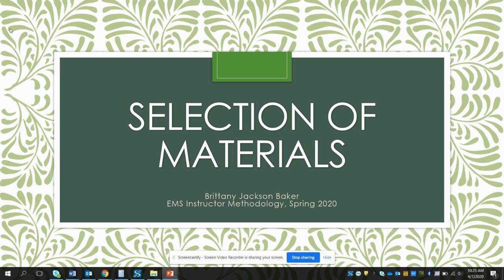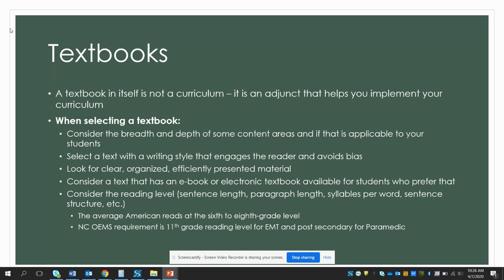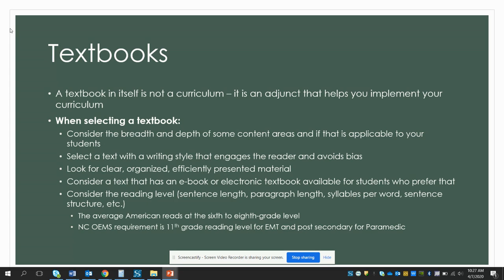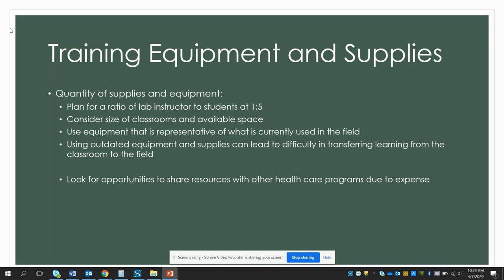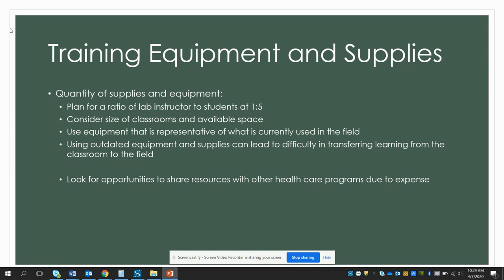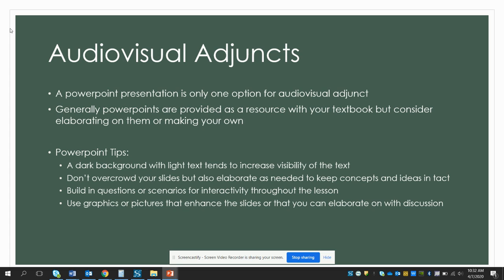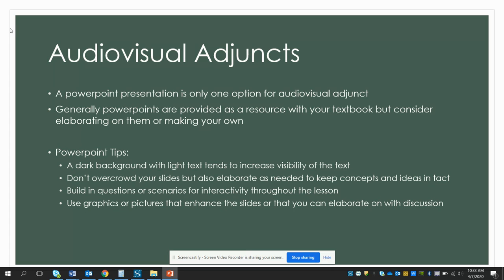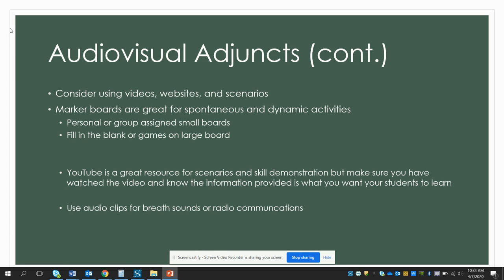EMS Instructor Methodology - Selection of Material